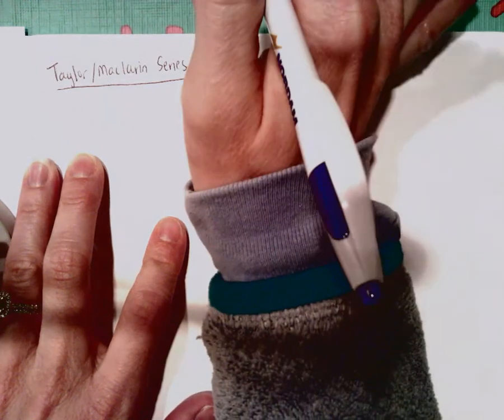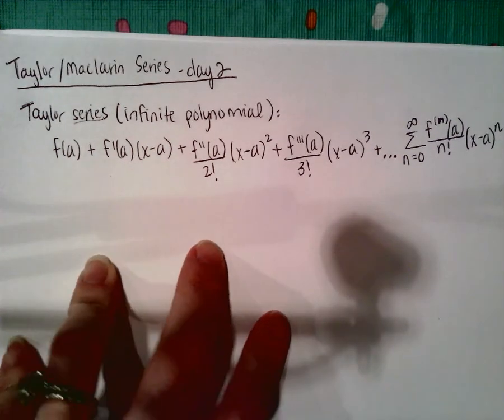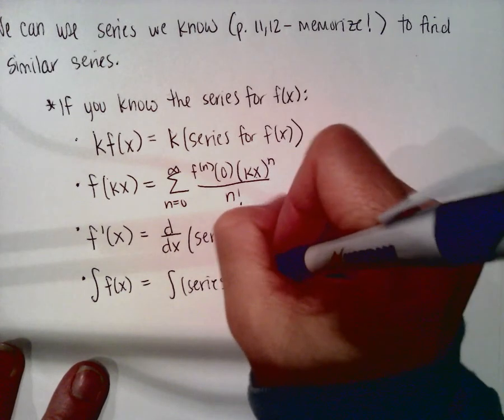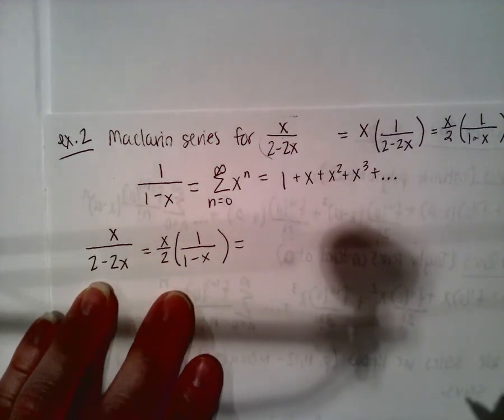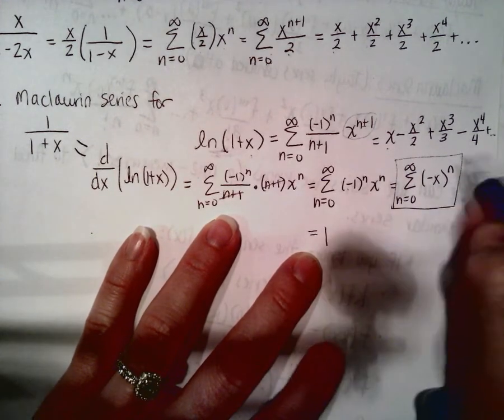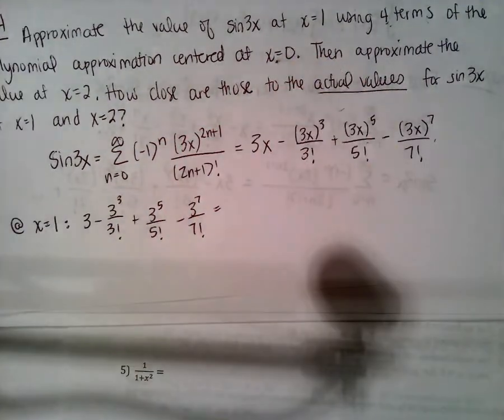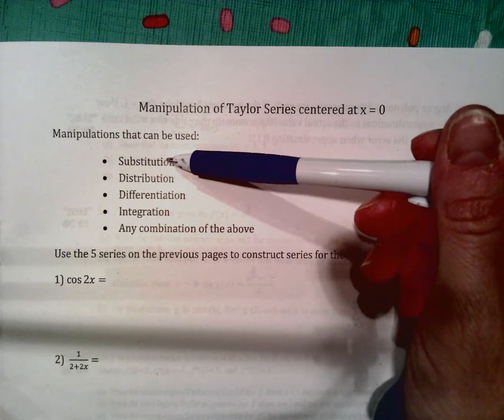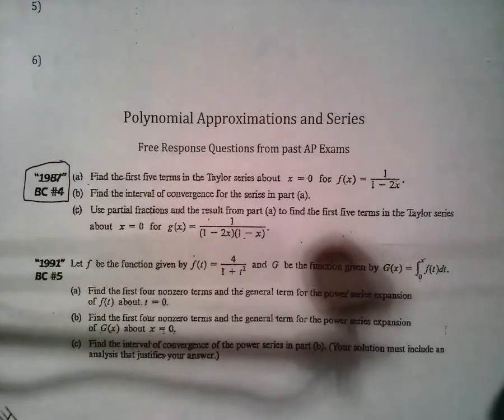Taylor Maclaurin Day 2 p 13 14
Notes for manipulating known Taylor/Maclaurin series. Corresponding assignment is on p. 13-14 in the packet